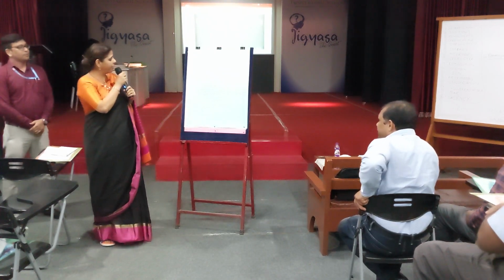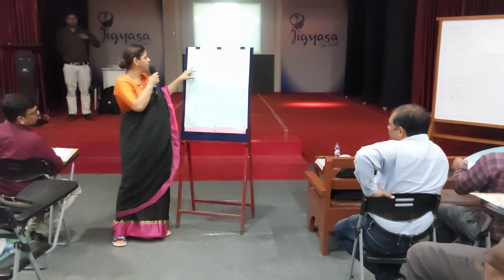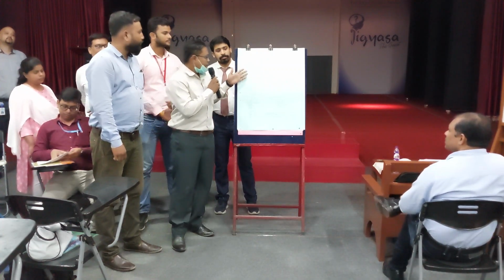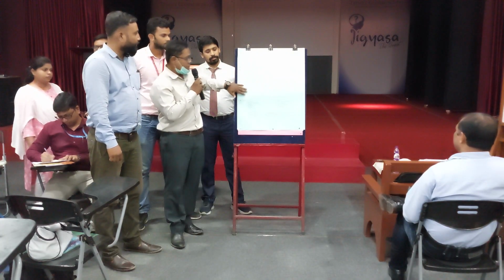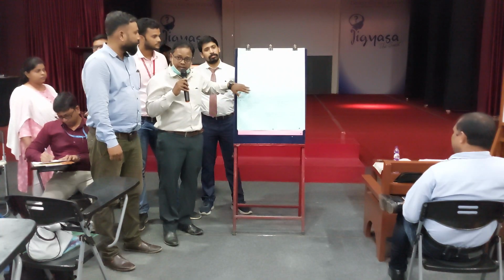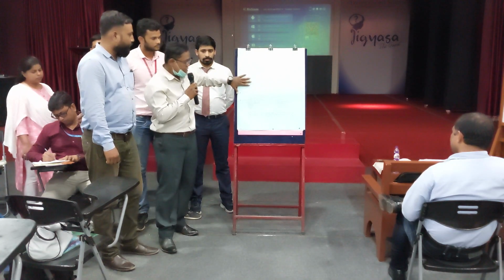CBSE2nd offline TRAINING PART 3 aryavarta Trinity Global